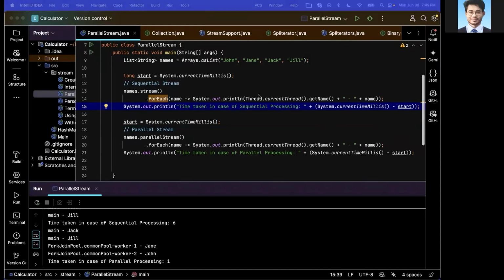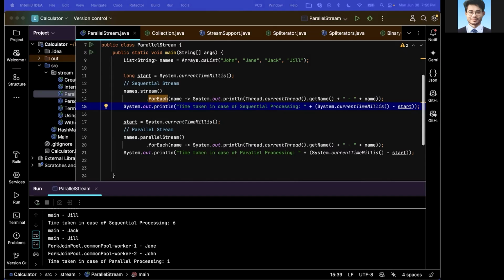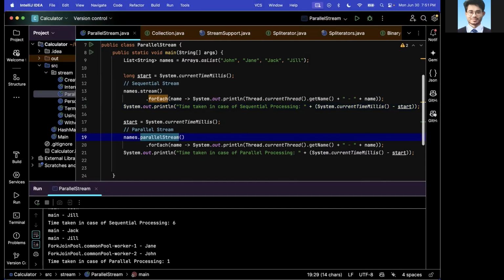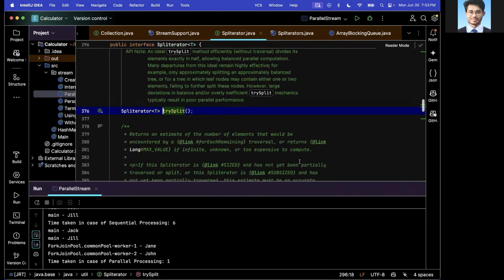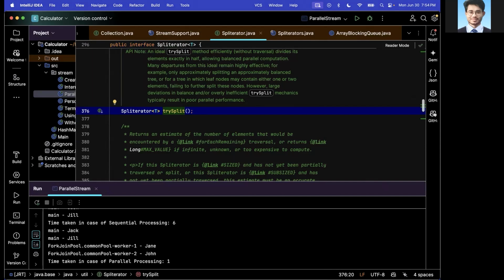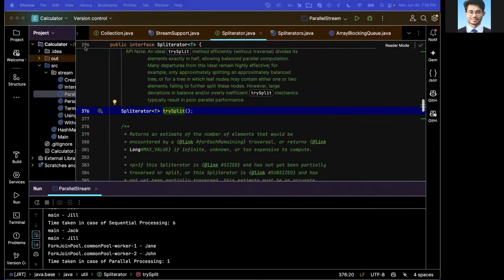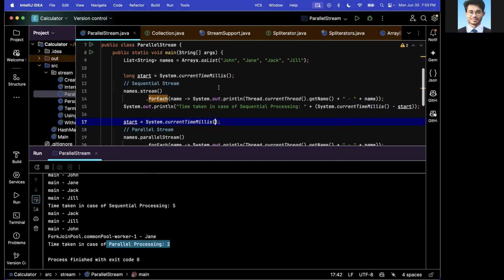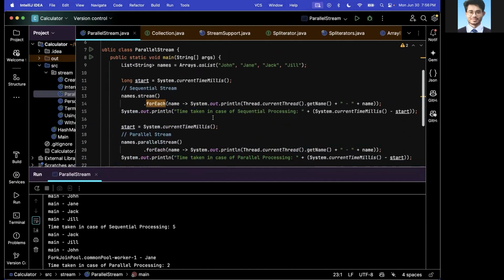Boost Java Performance with Parallel Streams 🚀 | Stream API